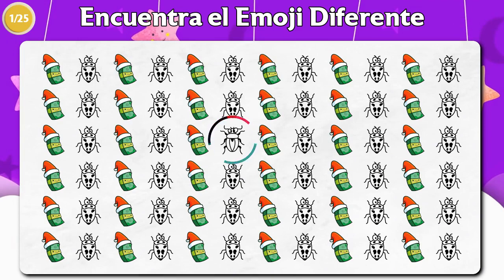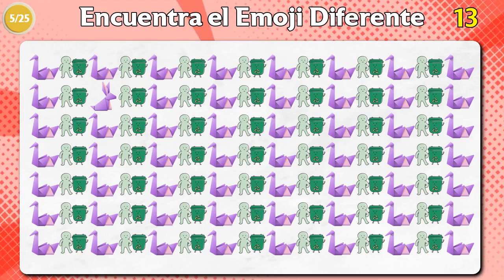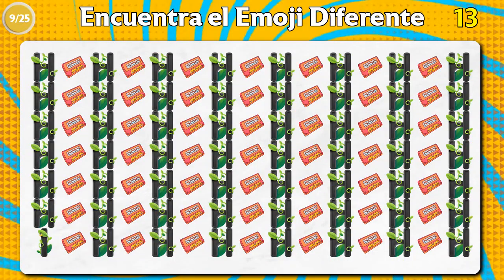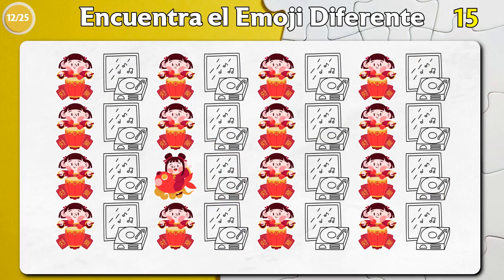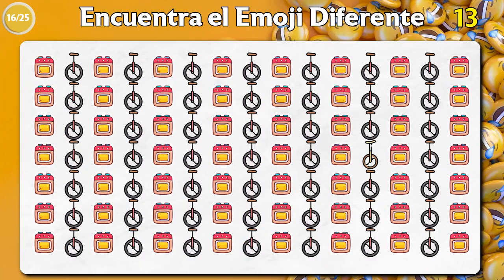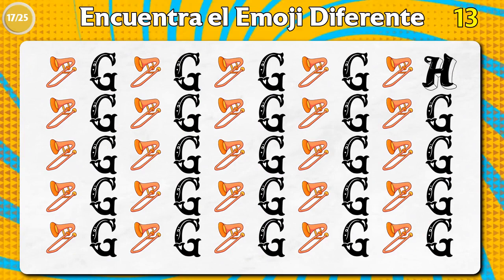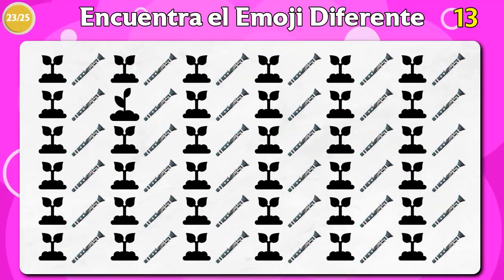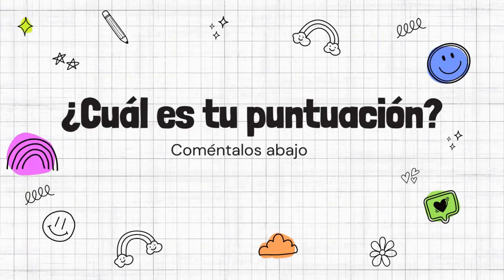Encuentra El Emoji Diferente | Solo El Genio Puede Encontrar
El último rompecabezas de Encuentra El Emoji Diferente !

Puedes encontrar todos estos extraños? Estos enigmas despertarán tus ojos y tu cerebro. Estás listo para poner a prueba tus conocimientos y tu atención en este video de emoji quiz? Parece fácil pero solo las personas con vista de Águila pueden encontrar algún que otro. Veamos cuántos acertijos puedes responder, verdad? Mis mejores deseos!!